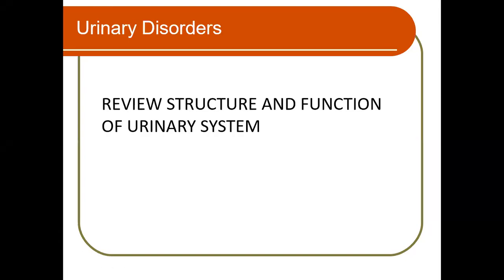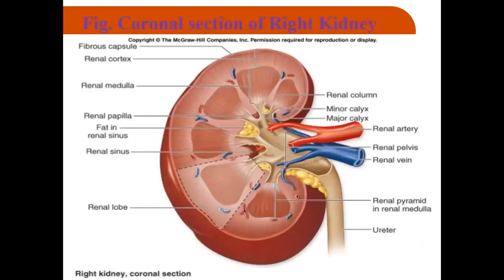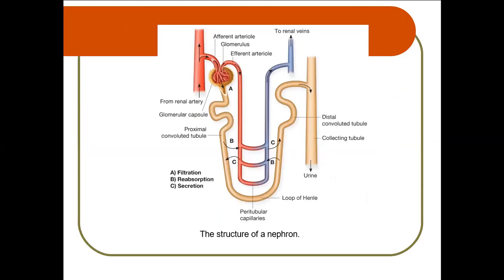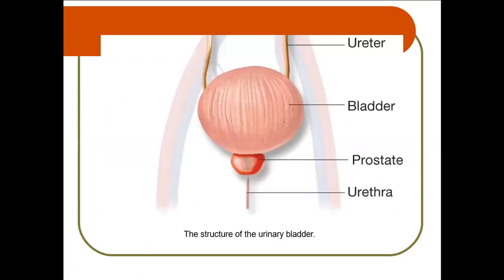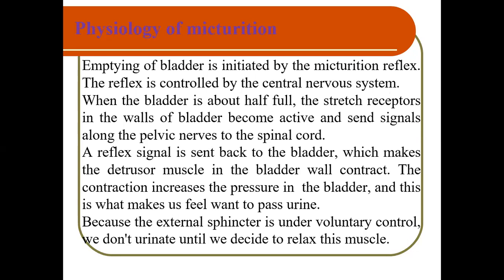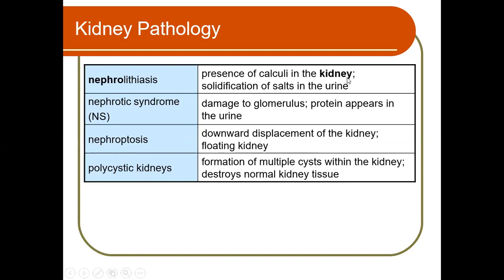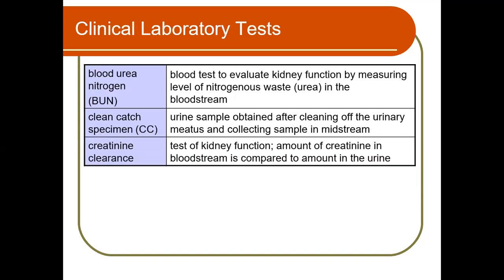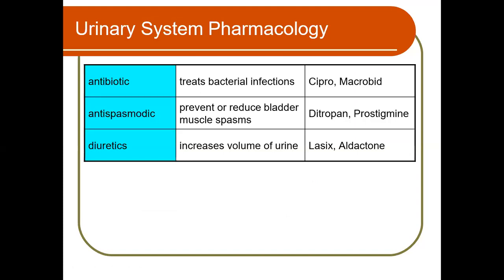Lecture 3 Review of Anatomy and Physiology of Urinary System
The kidneys regulate blood volume and composition, help to regulate blood pressure and pH, participate in red blood cell production (by secretion of erythropoietin hormone) and synthesis of vitamin D, and excrete waste products and foreign substances.
The ureters transport urine from the kidneys to the urinary bladder.
The urinary bladder stores urine and expels urine into the urethra,
The urethra discharges urine from the body.